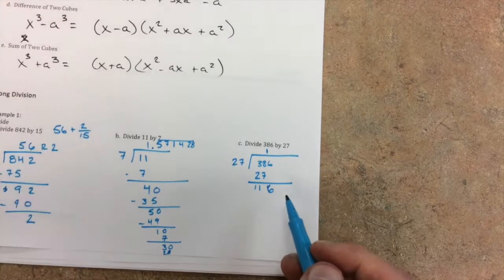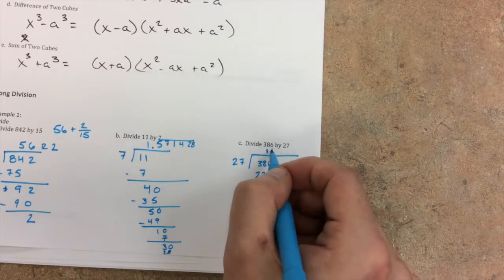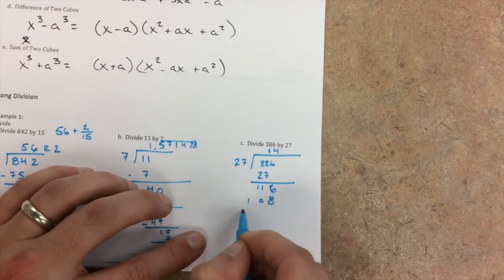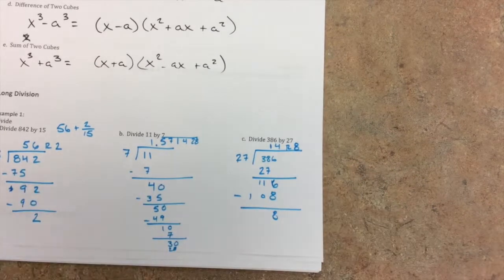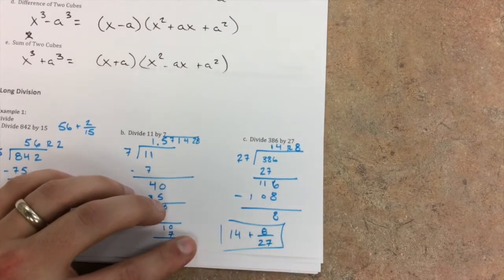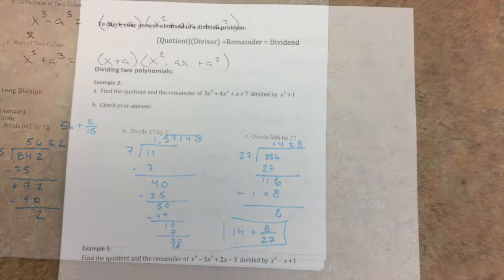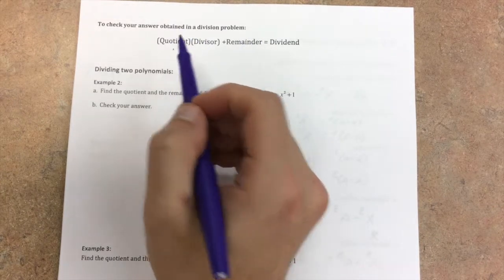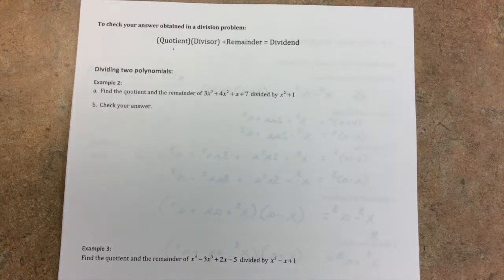A.3 - Long Division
This video is about A.3 - Long Division